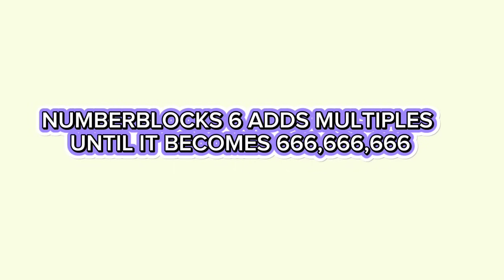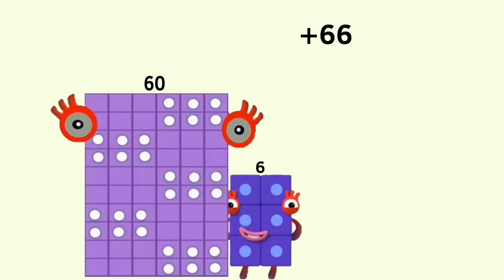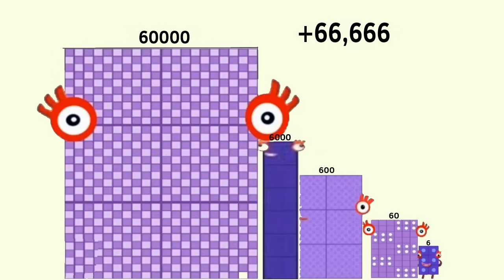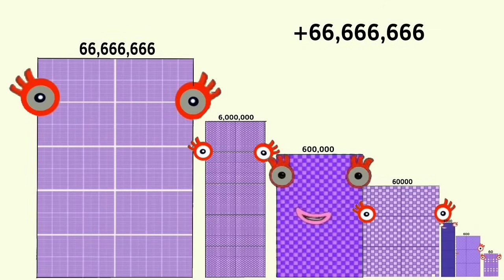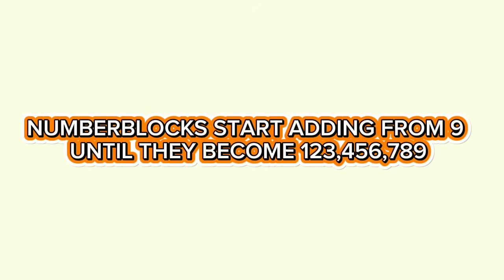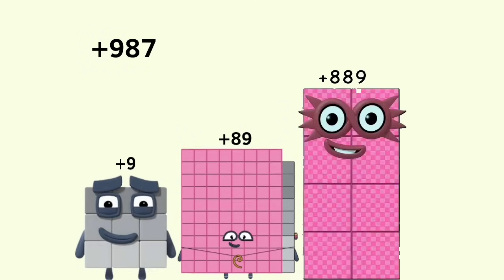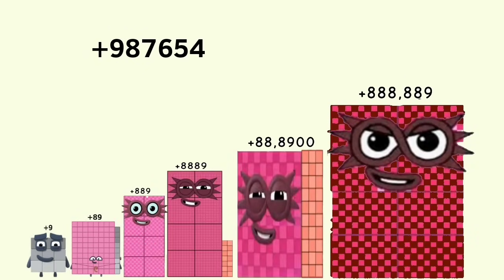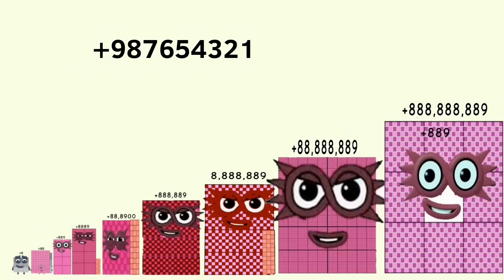NUMBERBLOCKS COMPILATION: ADDING ALL KINDS OF NUMBERS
Enjoy this exciting Numberblocks compilation featuring different addition adventures!
Watch as the Numberblocks add all kinds of numbers — big, small, and surprising — with fun animations and cool results!

Perfect for kids to learn how addition works in creative and colourful ways.

✅ Fun for early learners
✅ Great for number sense and math patterns